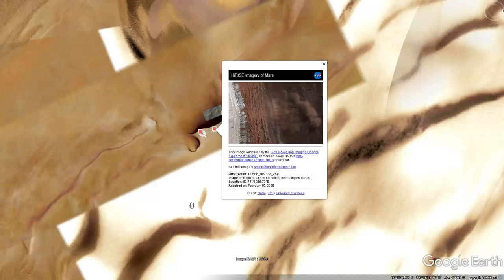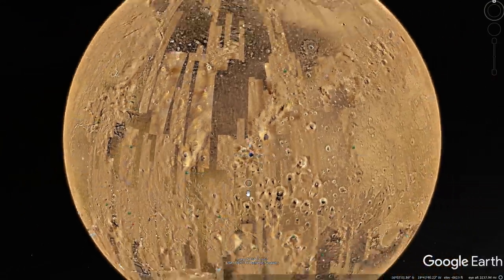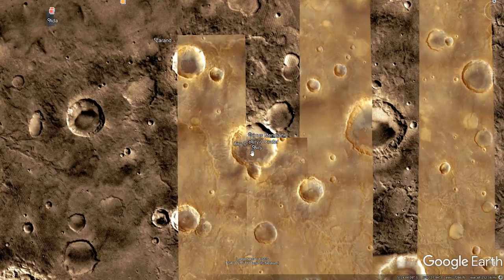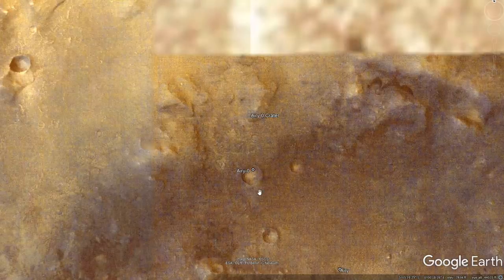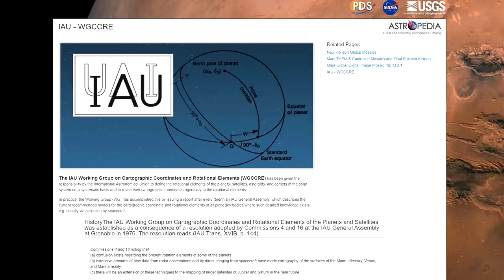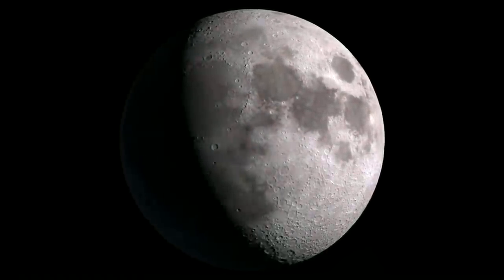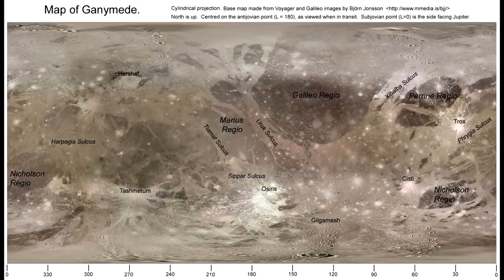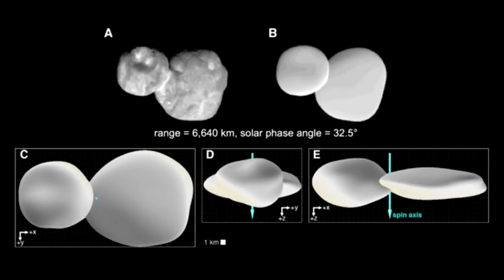How Do Astronomers Define Latitude & Longitude on Other Planets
It took centuries for the people on Earth to decide on a common meridian to measure longitude from, but other planets also need everyone to agree about the origins of their mapping systems. In the case of the terrestrial planets a single bright spot was chosen in the early stages of exploration, and as maps improved the exact location is defined with increasing accuracy. For tidally locked moons the meridian is defined based on orientation relative to the parent body, but even then there's a lot of room for improvement as data improves.
Finally some bodies are just not suited to spherical coordinated, because they're not particularly spherical.